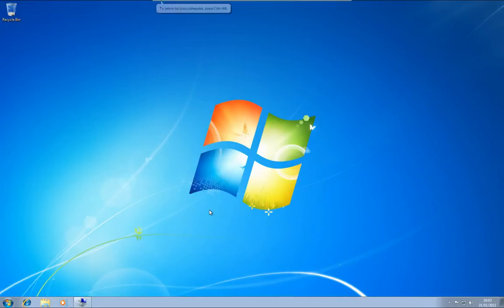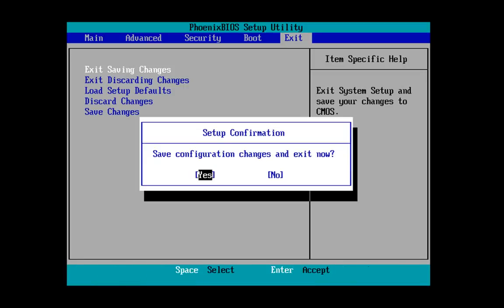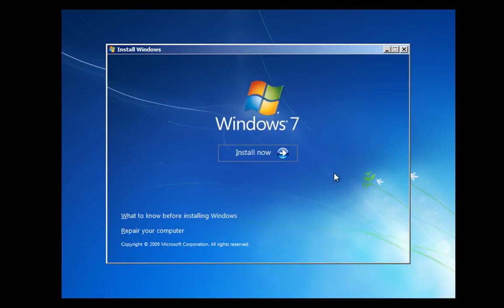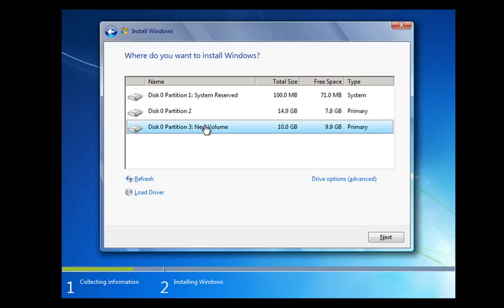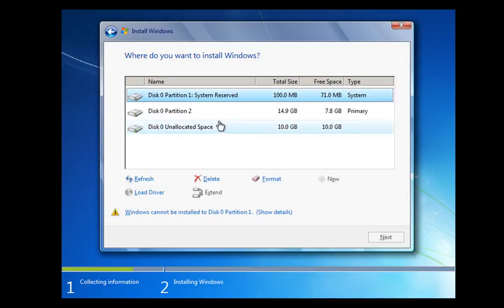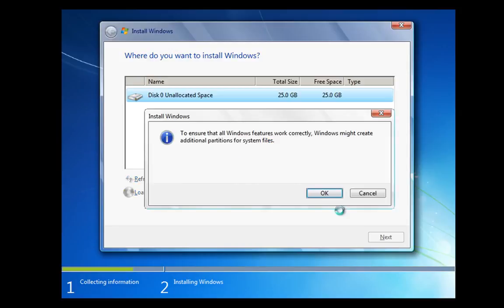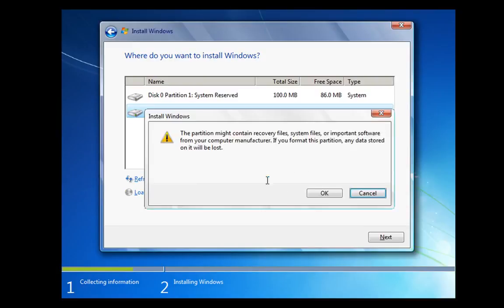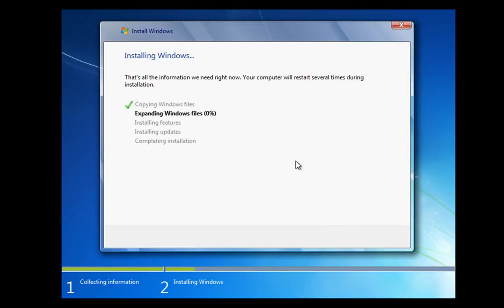How to install Windows 7 OS in any Pc or laptop